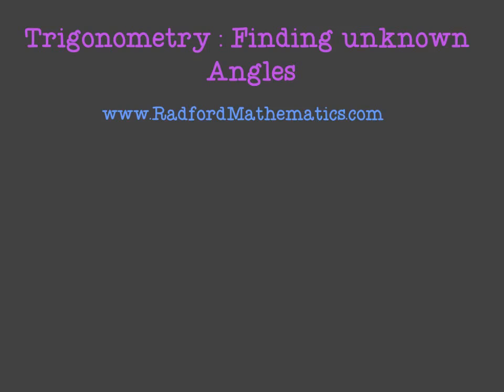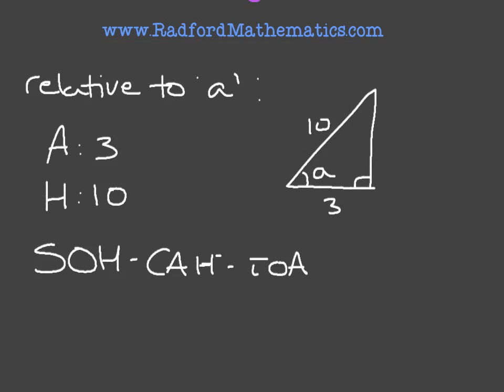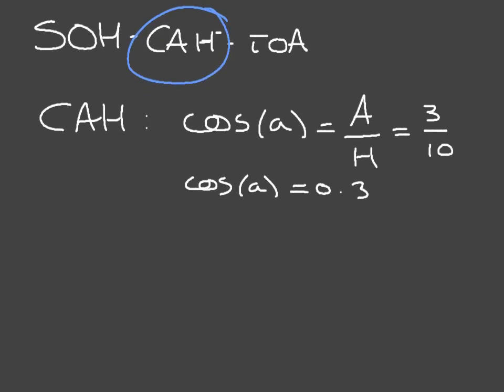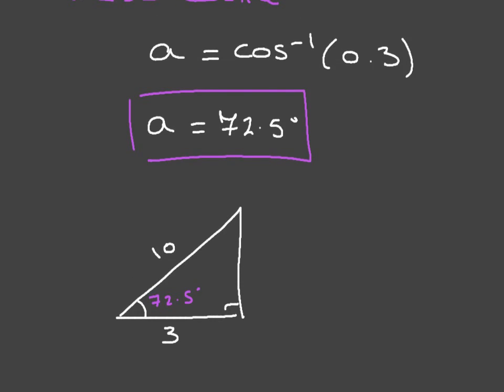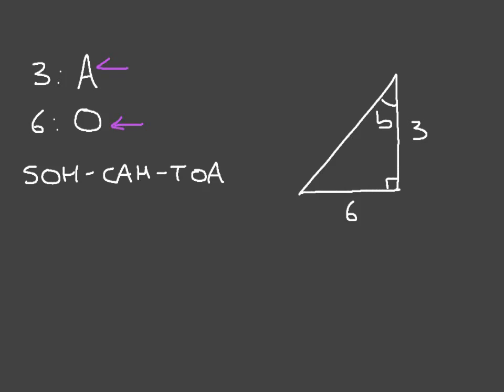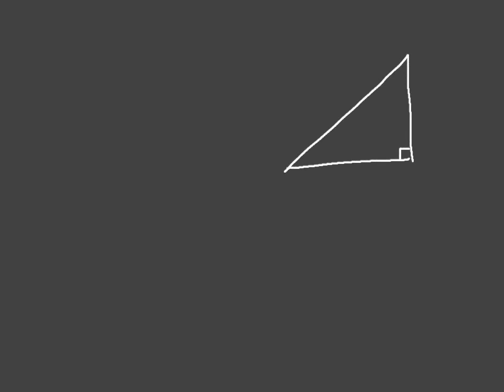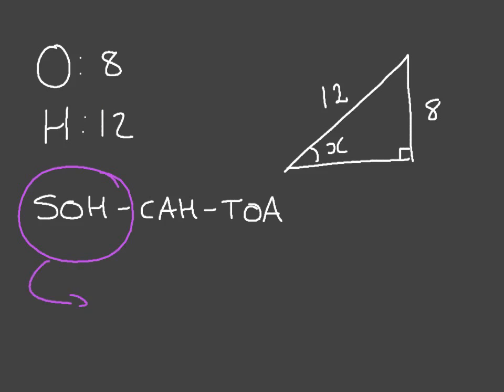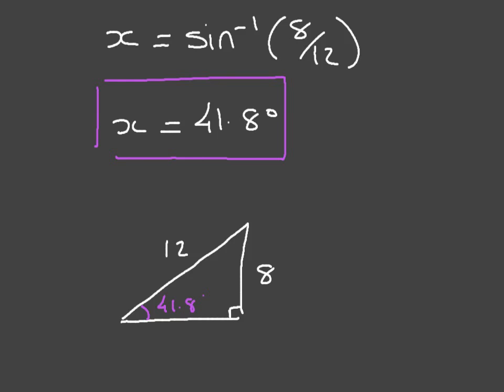Trigonometry : Finding Unknown Angles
Learn how to find unknown angles, using sine, cosine, and tangent. Detailed examples, in which we make use of son-cah-toa.